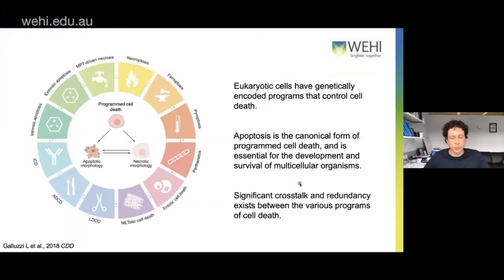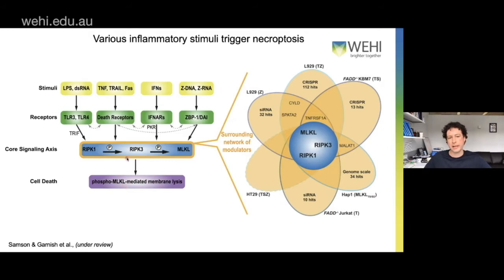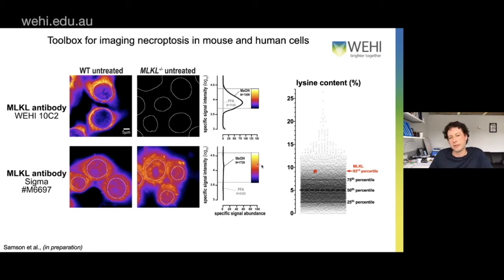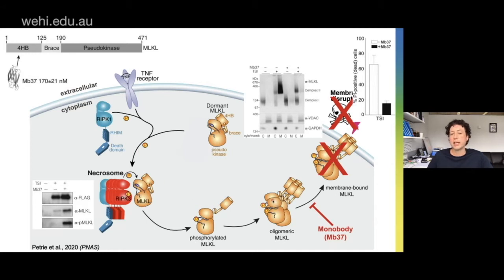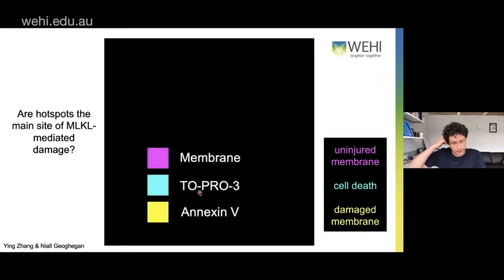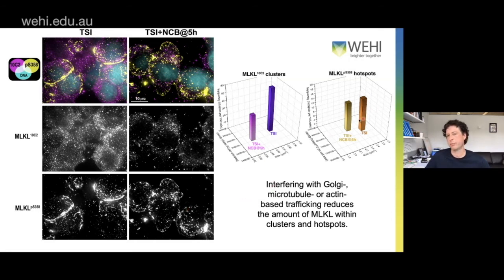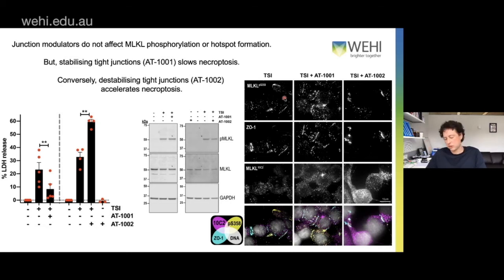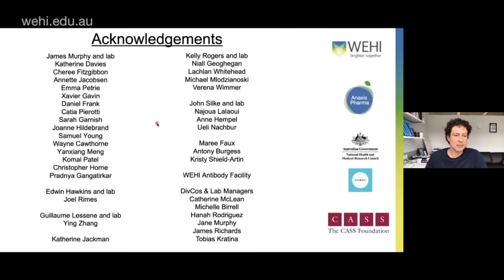Samson A (2020): MLKL trafficking & accumulation at the plasma membrane control kinetics & threshold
"MLKL trafficking and accumulation at the plasma membrane control the kinetics and threshold for necroptosis
Wednesday Seminar
21 October 2020
Dr Andre Samson
Inflammation division